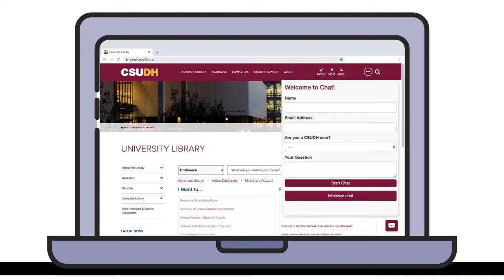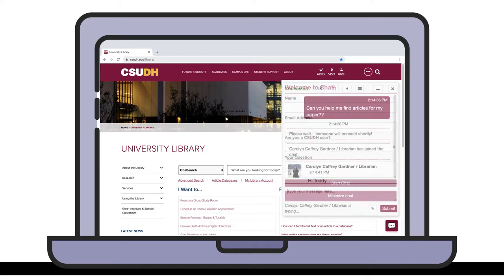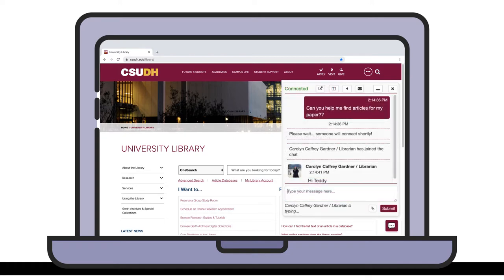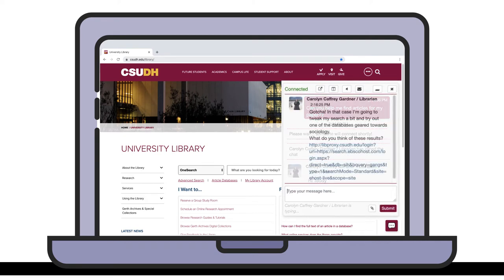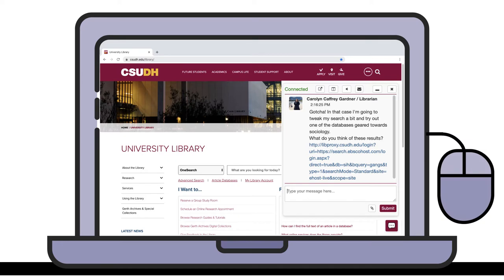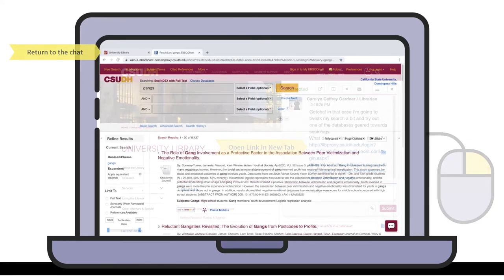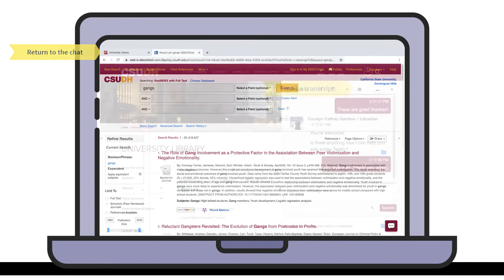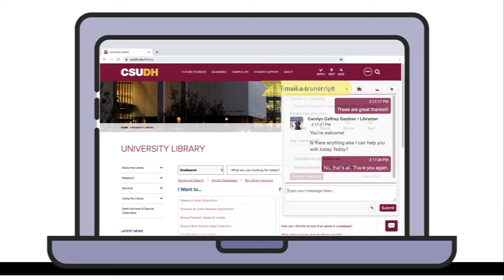Chat with a Librarian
Chat with a librarian from any CSUDH library website or database.